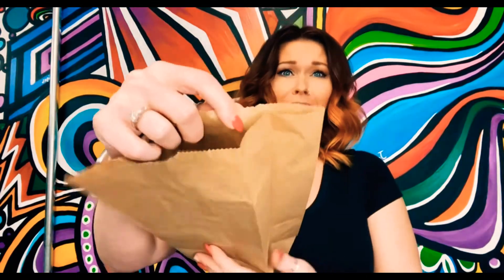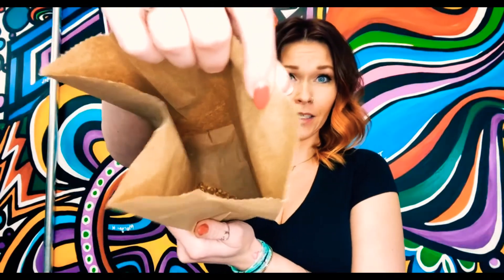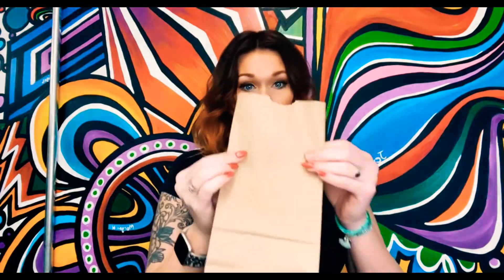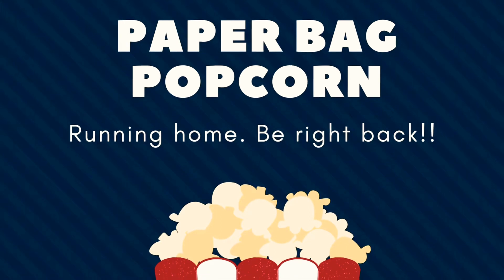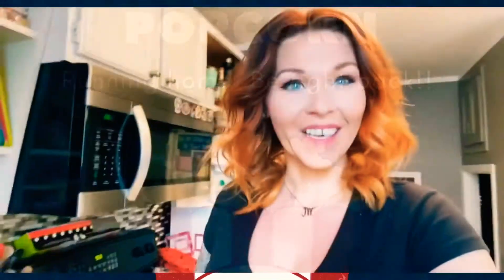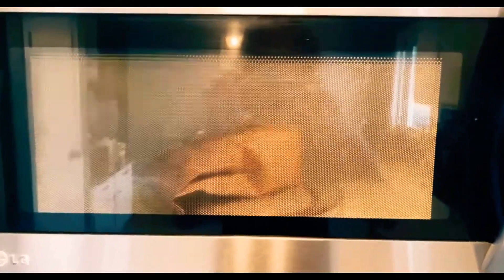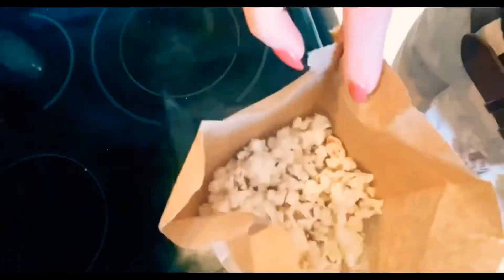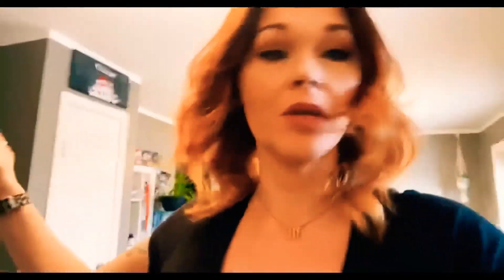Paperbag Popcorn Take & Make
Fast and healthy snack for anytime of the day!